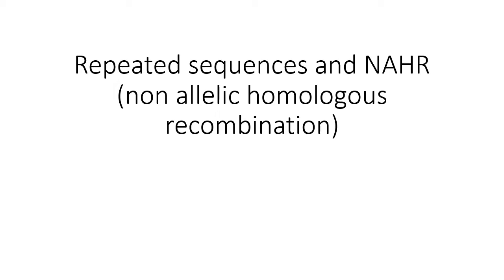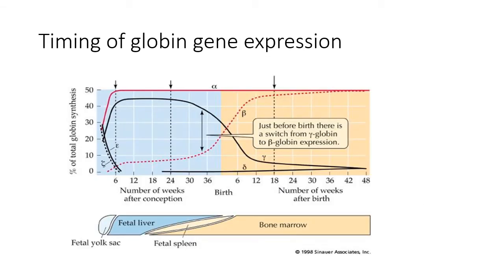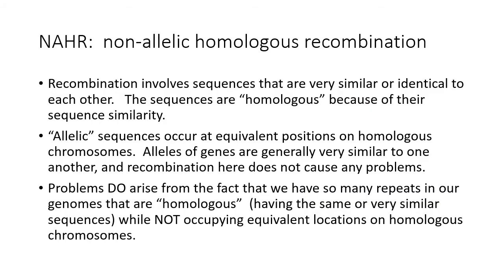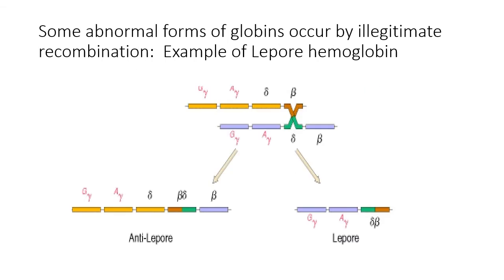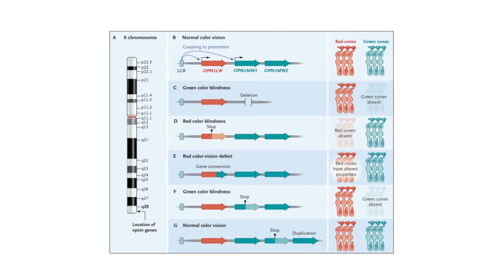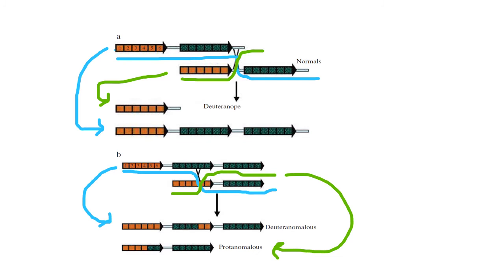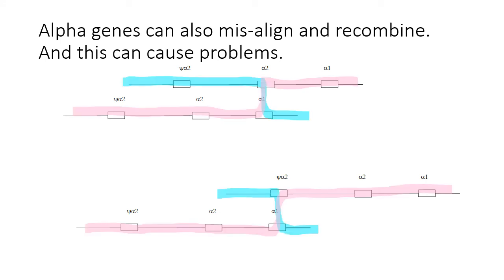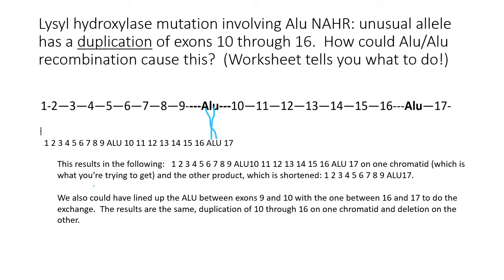Gene families and recombination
Perils of repeats in our genome, 28 March 2022